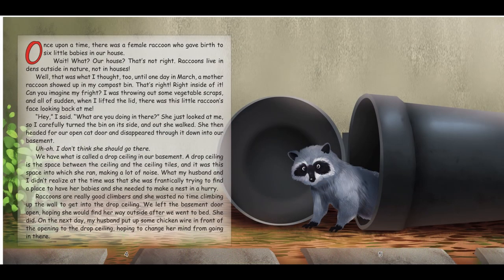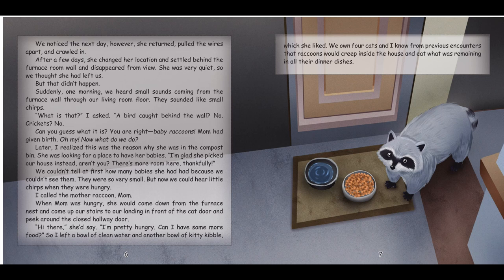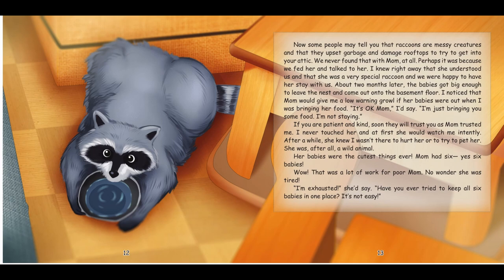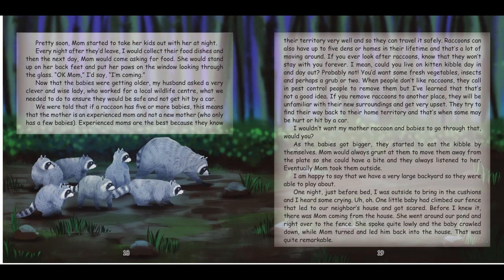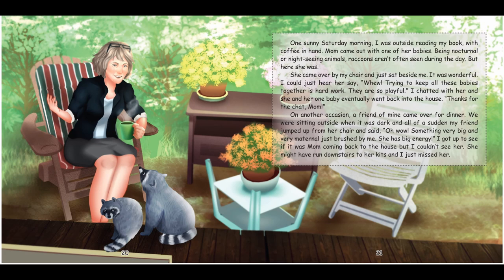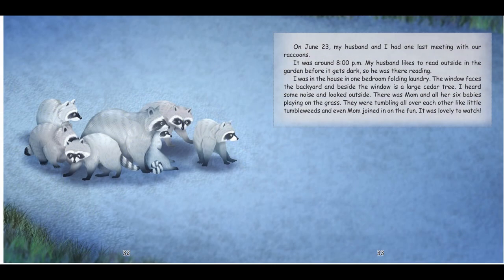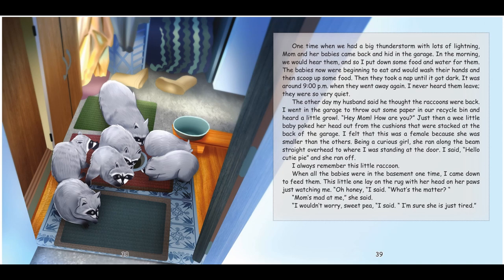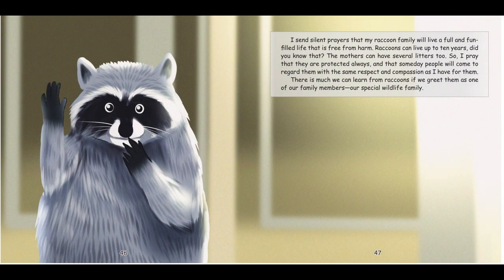🐾 My Raccoon family - Childrens book read aloud about animals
Follow the wonderful story of a little raccoon family staying in a house for a little while, you can hear about what they get up to and what it's like living with raccoons!

My Raccoon Family
By Margaret Churchill

Please help the writers and publishers of these wonderful books by purchasing a copy for your own collection of books. Nothing compares to holding a real book in your hands and turning the pages to truly immerse yourself in the narrative.